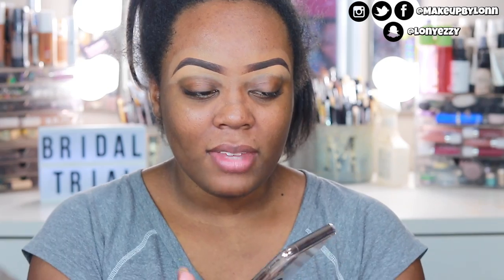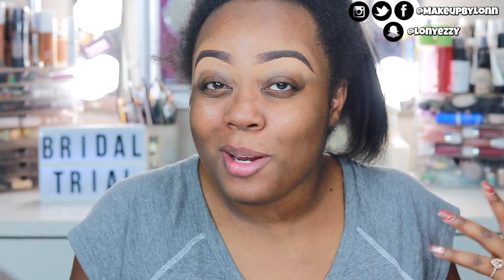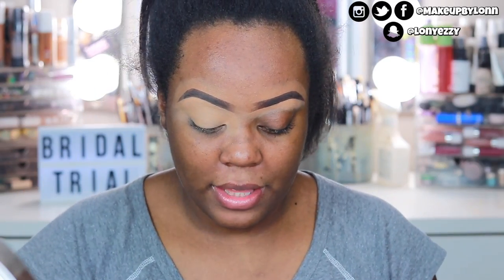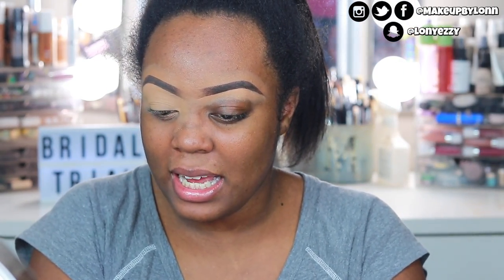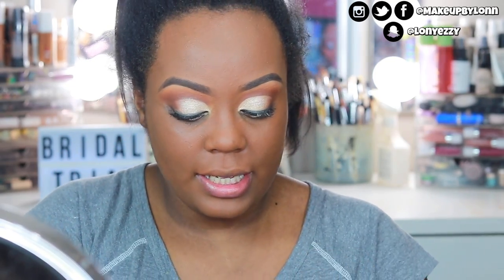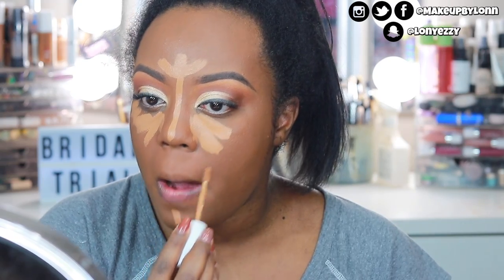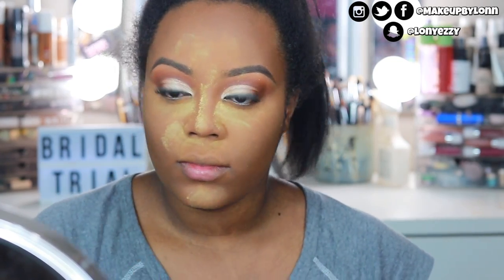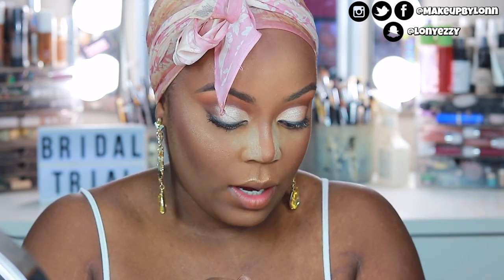FULL FACE Bridal/Wedding Makeup Tutorial on Dark Skin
Hey guys! I wanted to film my Trial Makeup Tutorial as I'm not sure what look I am going to do for my BIG DAY! I hope you all can help me narrow my choice down over the next few months! Anywho, I hope you all enjoy the video! xo

👀 FAQ 👀
* Age- 23
* Location- Illinois